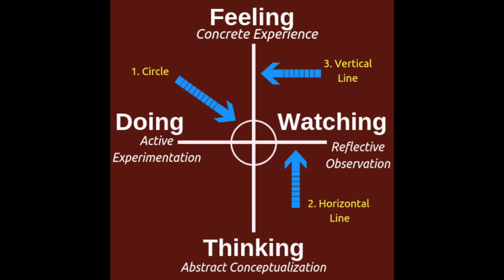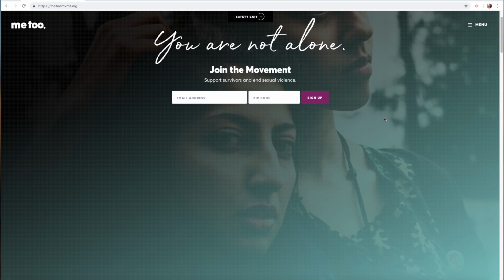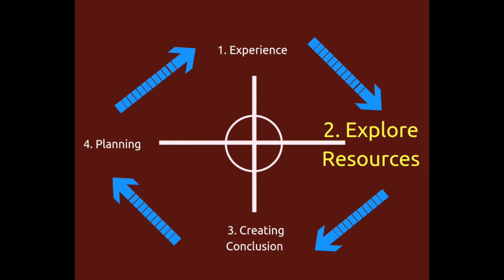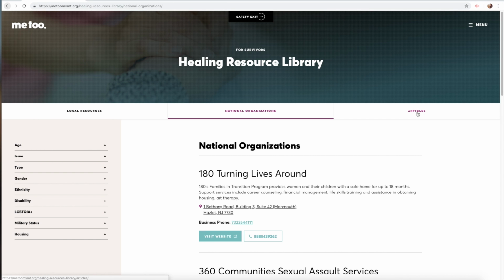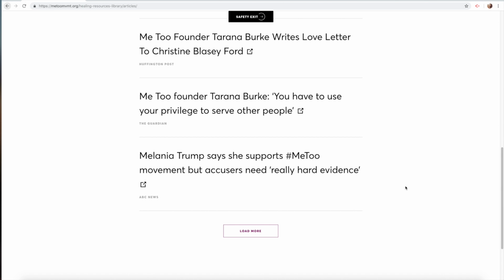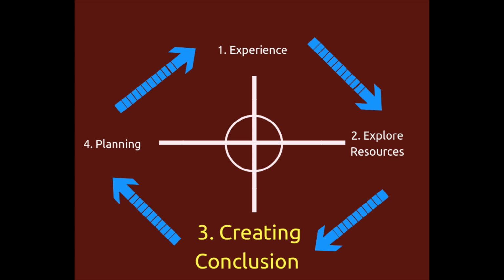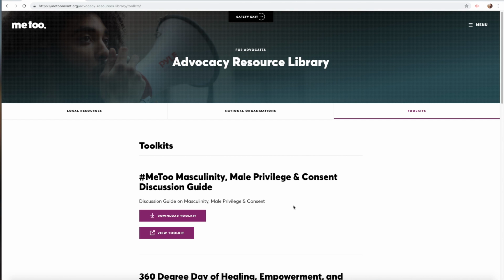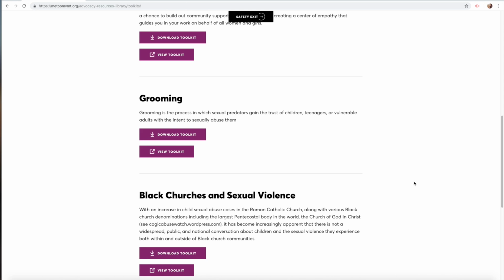eLearning&Activism: Experiential Learning